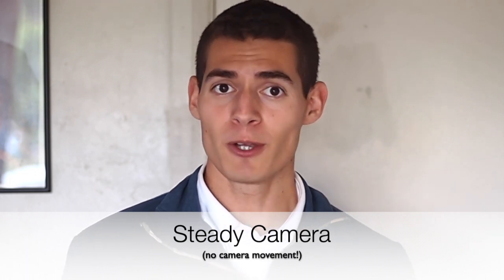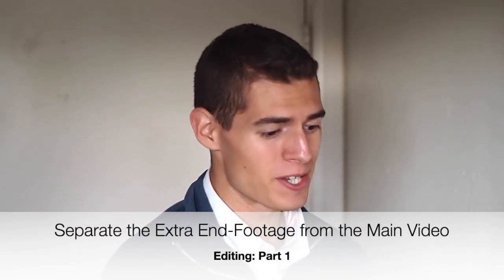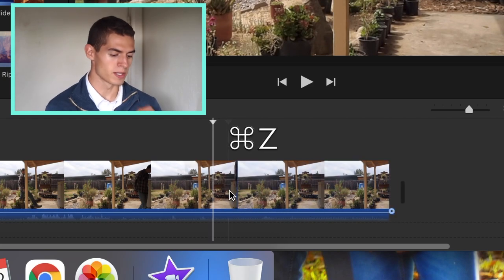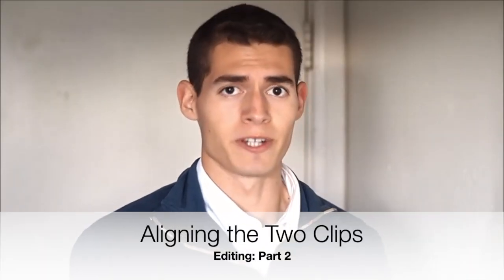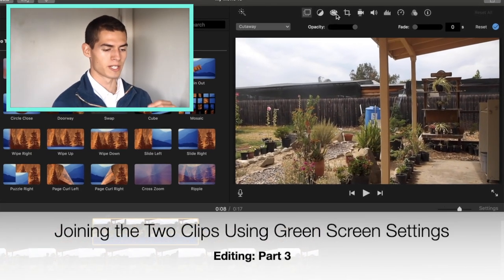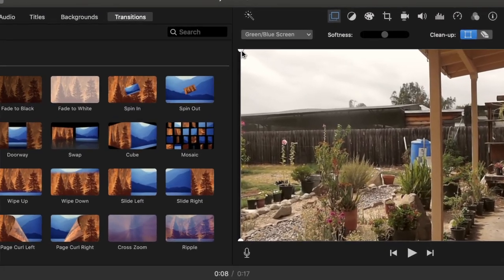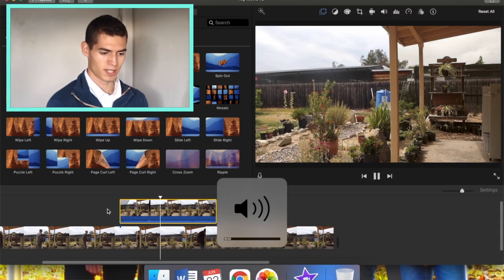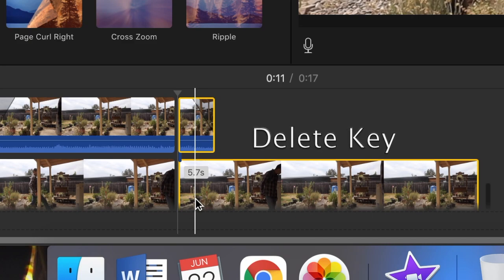How to Disappear Behind Things [iMovie Editing Tutorial]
This is a fun editing trick I figured out about a year ago and I thought I'd share. If anyone knows of a better way of achieving this effect, I'm all ears! :)
CL